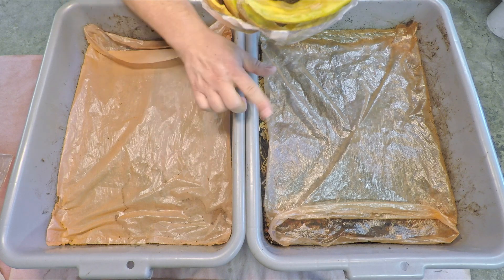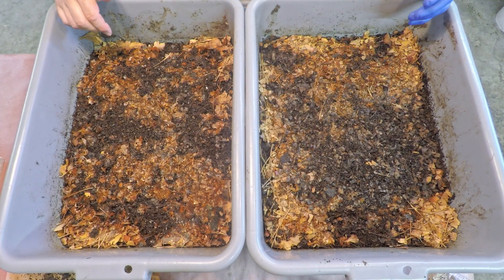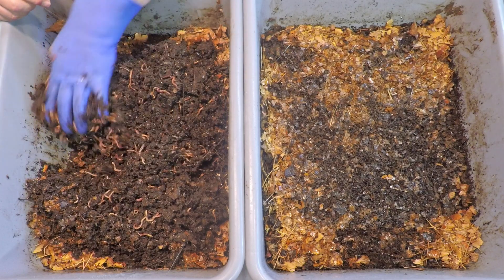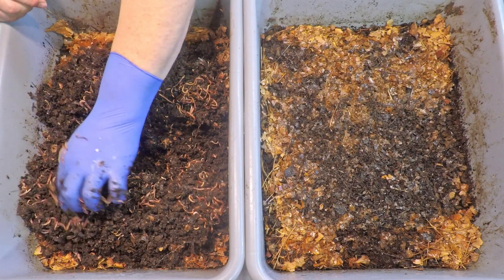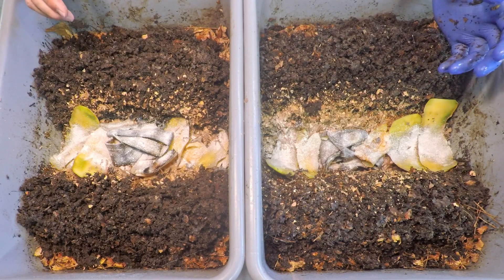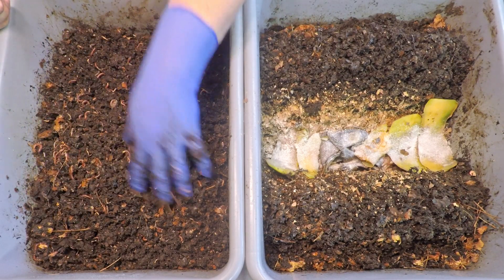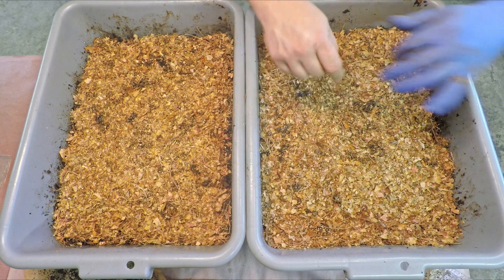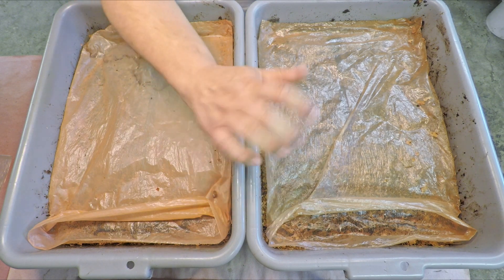72-day red wiggler worm bins get 7th feeding after 11 days - vermicompost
The bread given to the worms last time appears to have all been eaten, so the portion of cantaloupe rinds & banana peels given to them here is a timely feeding

SEE-THROUGH COMPOST CONTAINERS (as seen in my time-lapse videos):
3 chamber acrylic; includes 3 thermometers

00:00  |  Intro
01:48  |  Apply Mosquito Dunks / BTI solution
02:58  |  Excavate feeding zones
05:46  |  Replenish bedding, food & grit
07:34  |  Aerate outer edges of bins
10:13  |  Coat surface of bins with leaves
11:04  |  Add more BTI solution
11:57  |  Cover up & sign off